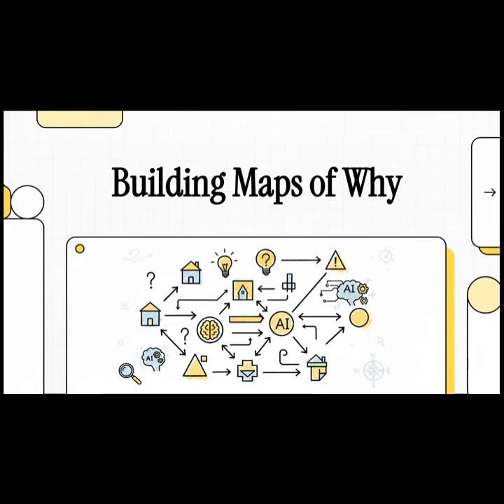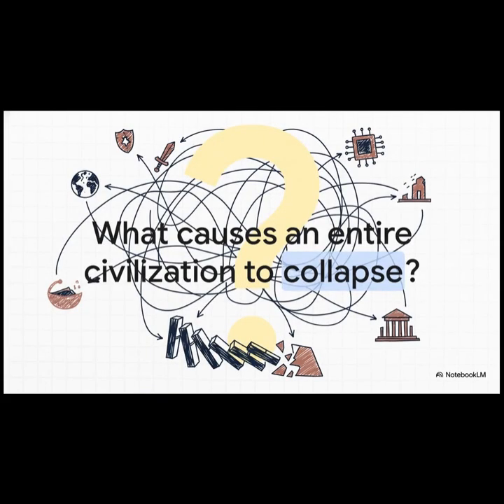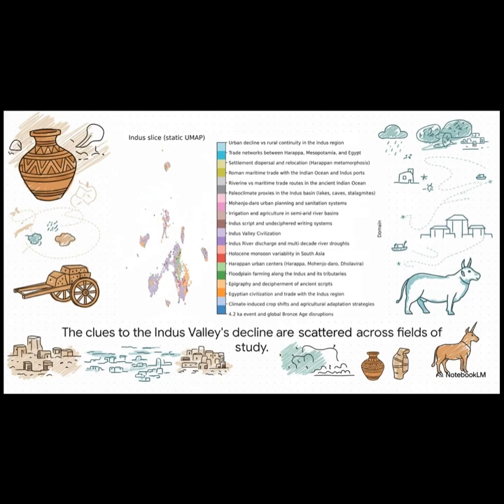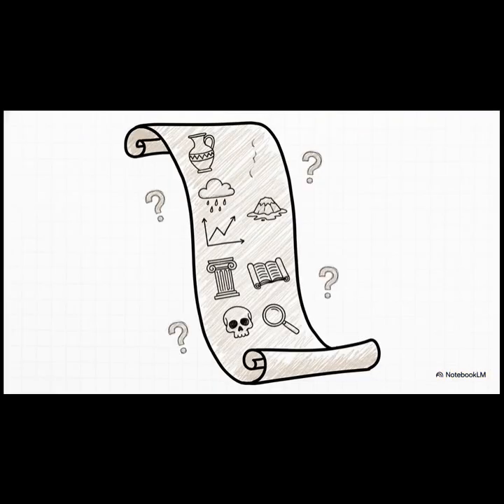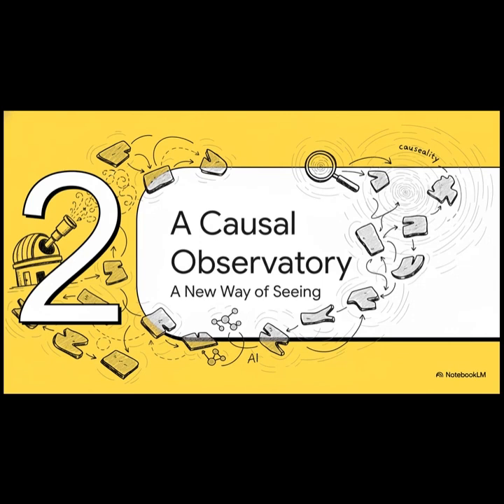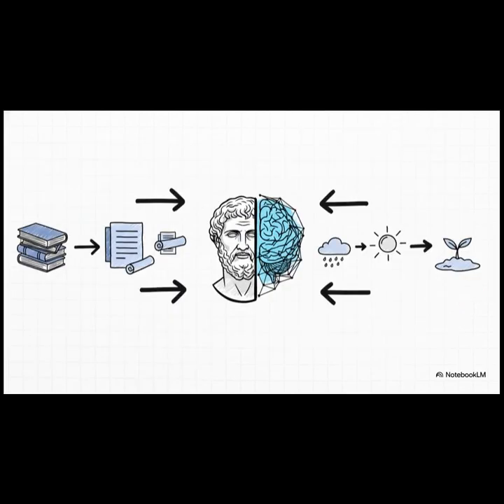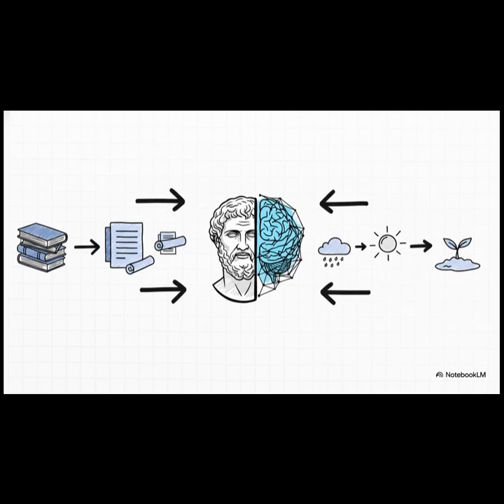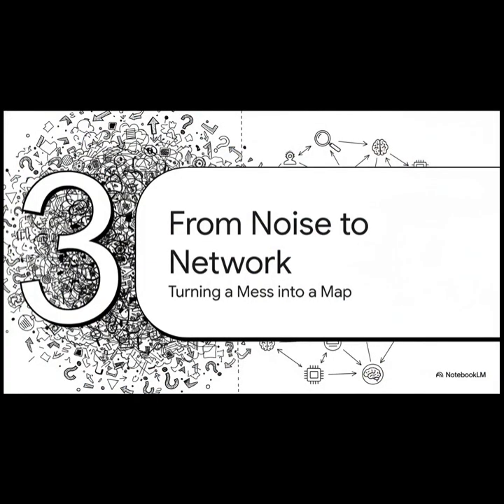Building Maps of Why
LLMs can generate causal claims. DEMOCRITUS tries to organize them into a large causal model you can browse